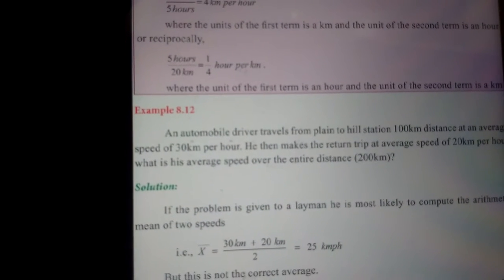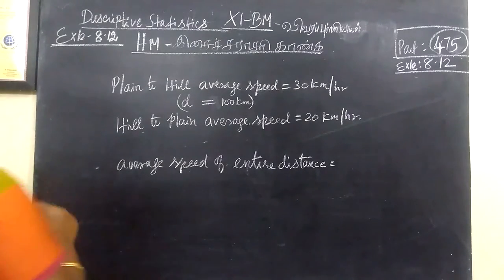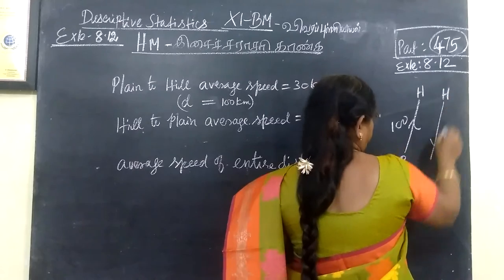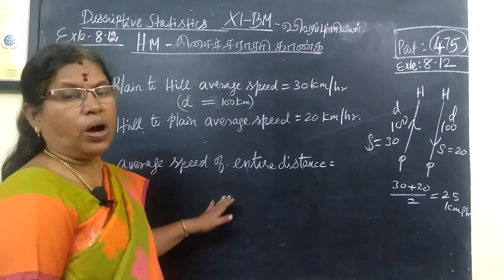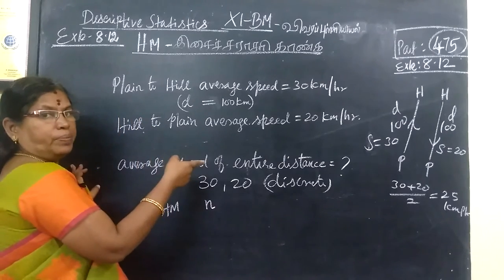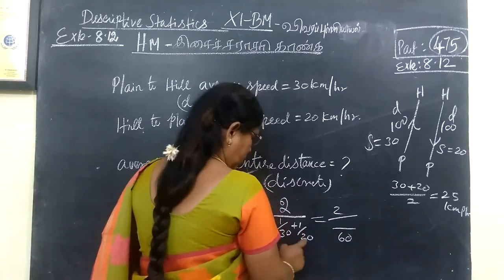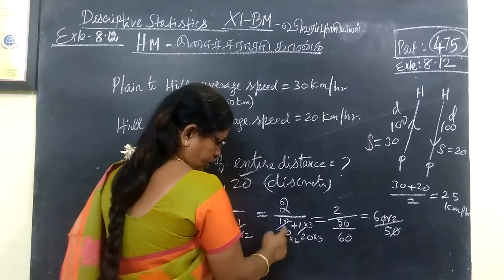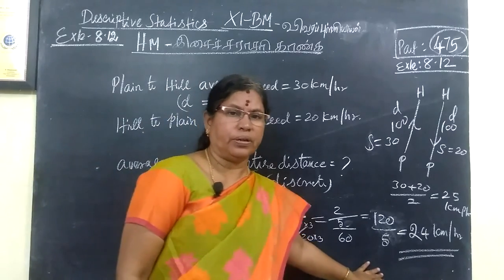11-BM -Exle- 8.12 Descriptive statistics Gomathi maths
11-BM -Exle- 8.12  Descriptive statistics Gomathi maths